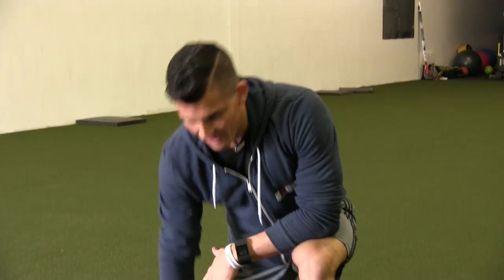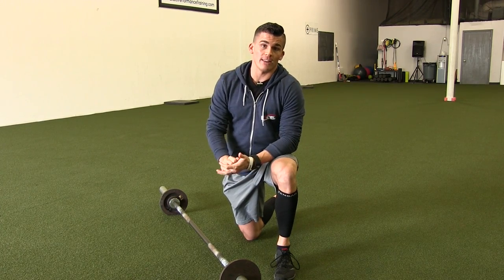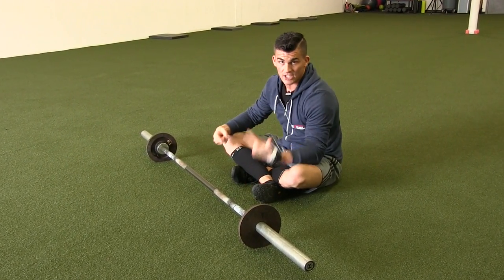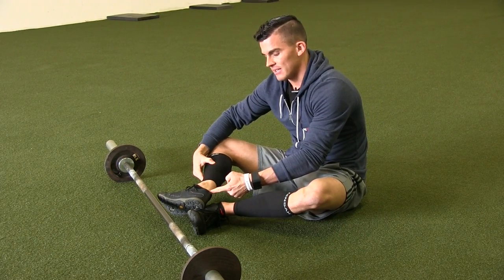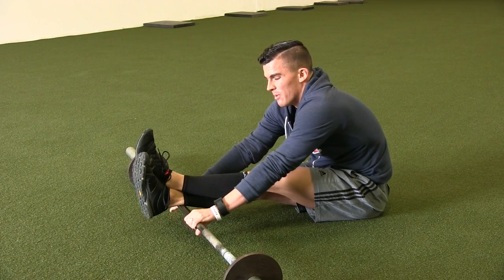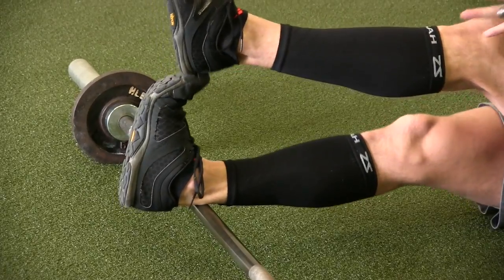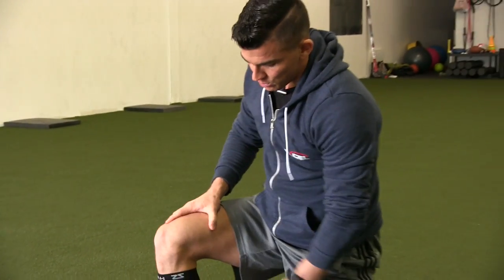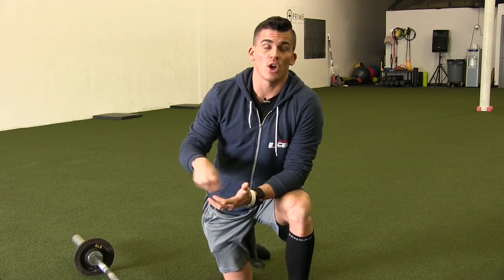Heel Cord Smash - Ankle Mobility Video - Excel Performance Training Tulsa, OK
Excel Performance Training offers the most comprehensive performance enhancement training, reconditioning, and personal training in the nation. Excel Performance Trainings results- driven approach covers every aspect necessary to achieve your goals, whether they involve sports performance, weight loss, or a healthier lifestyle.